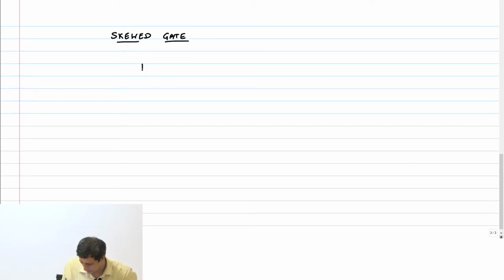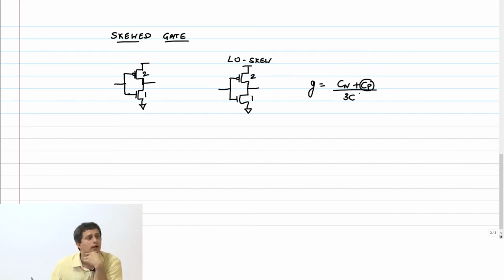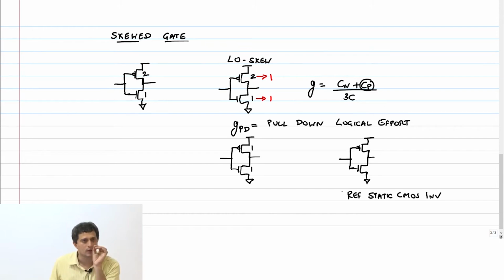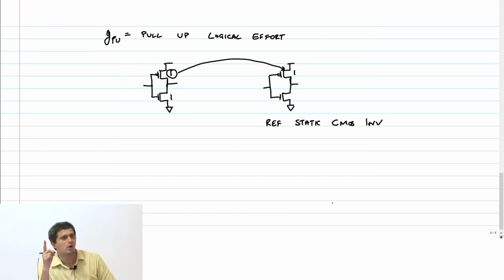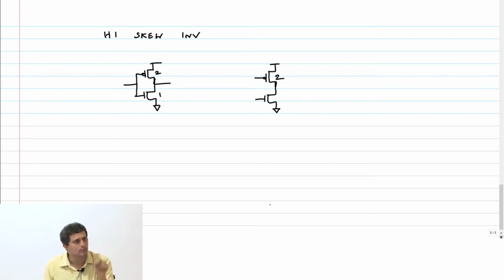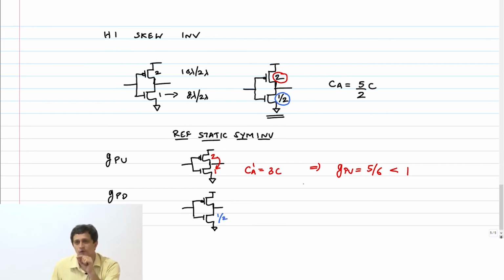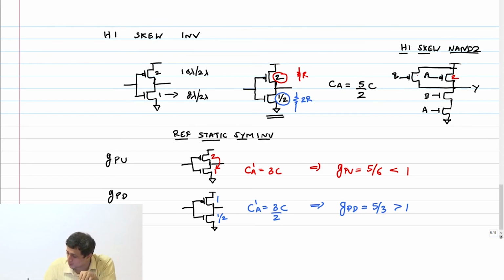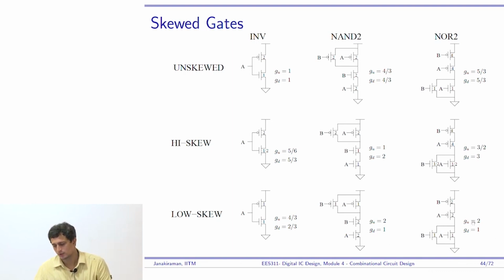CombCkt - 13 - Skewed Gates